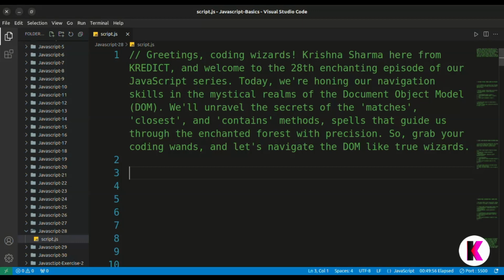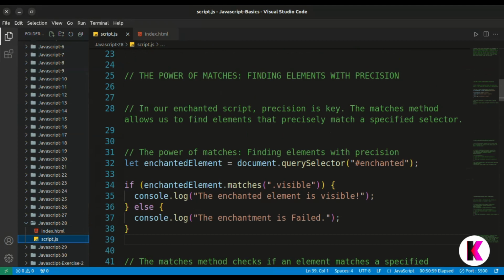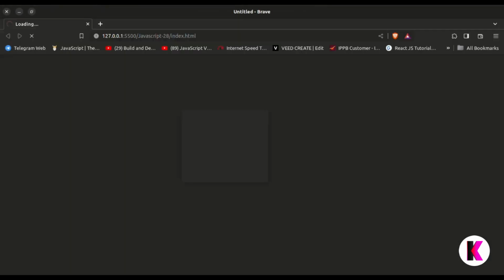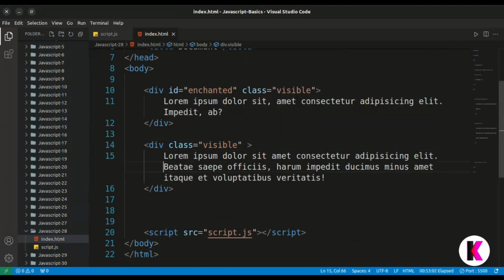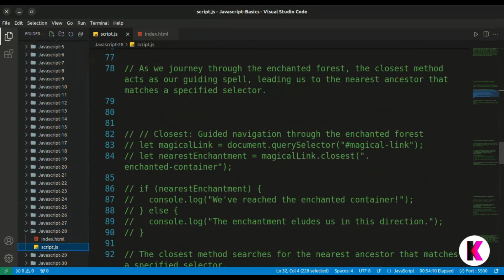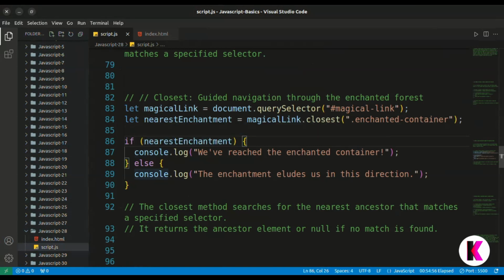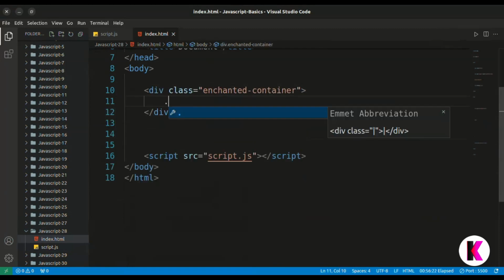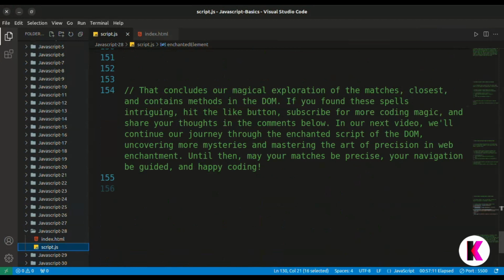Matches, Closest and Contains in JavaScript | KREDICT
Matches, Closest, and Contains in JavaScript